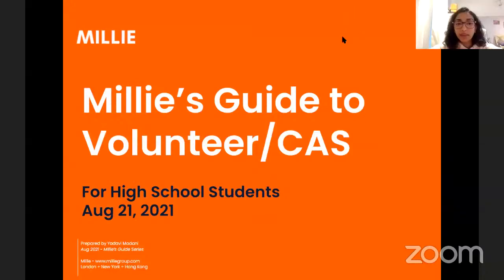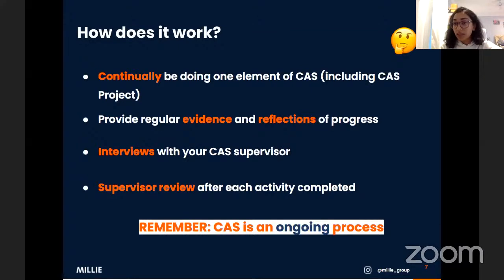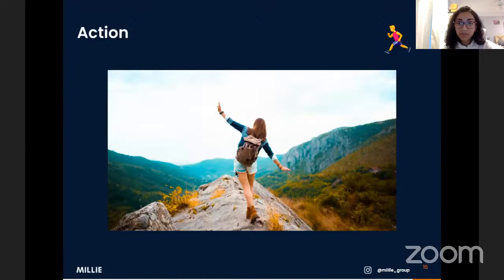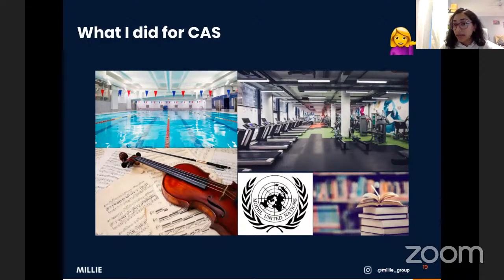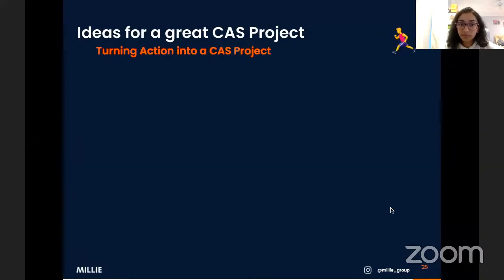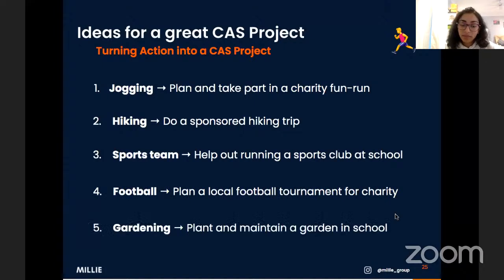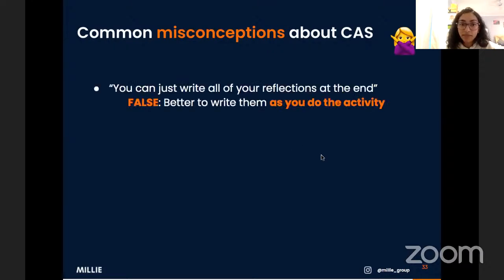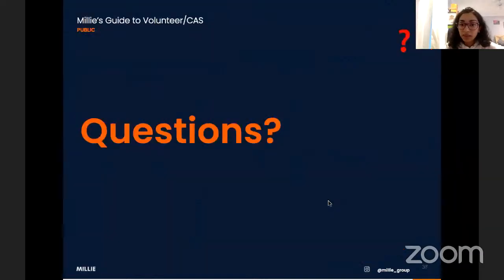Millie's Guide to Volunteer / CAS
The IB is notorious for its acronyms - in this workshop let’s breakdown CAS!

It is an integral part of the IB diploma program, but many students don’t understand what it is and its benefits for their studies. Tune into this workshop to learn more about how to make the most out of your CAS experience!

Have questions or topic suggestions? We'd love to hear from you!